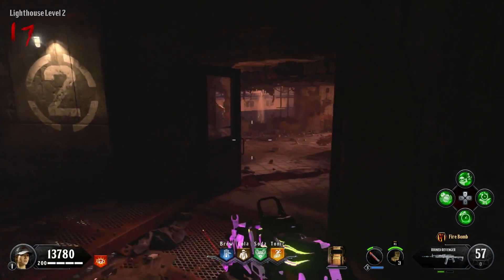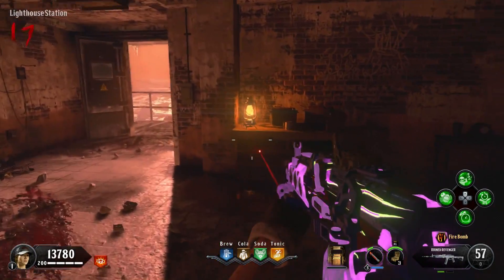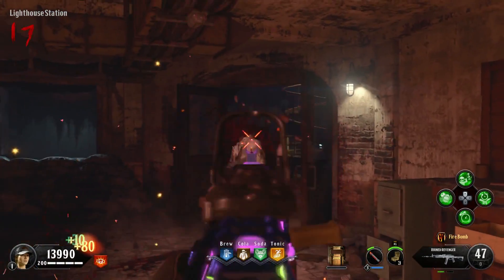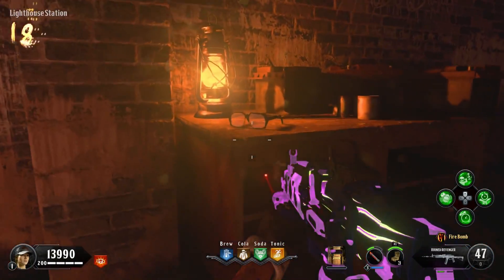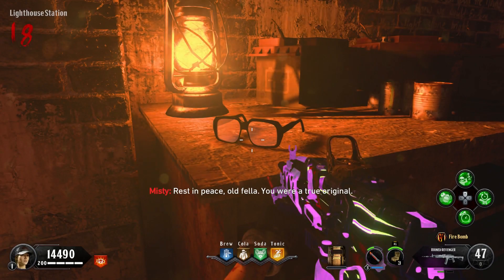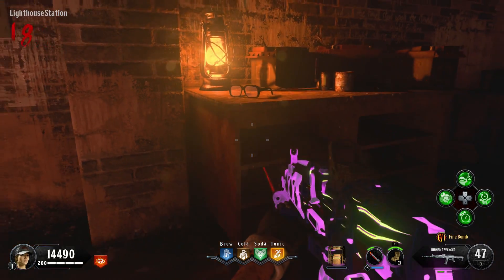TAG DER TOTEN - FREE 500 POINTS GUIDE (Black Ops 4 Zombies)